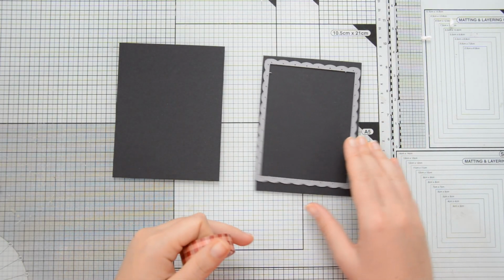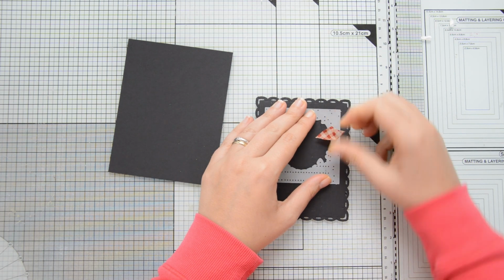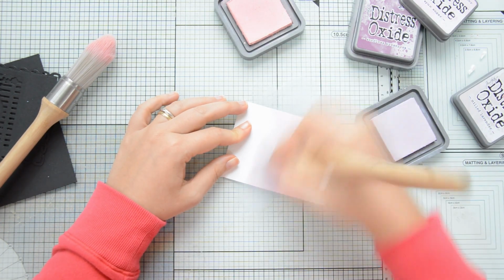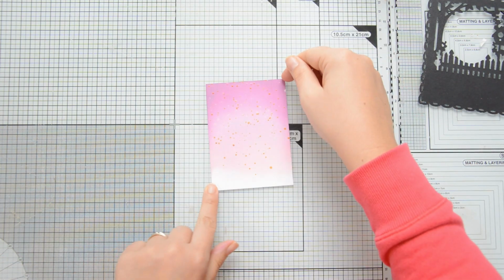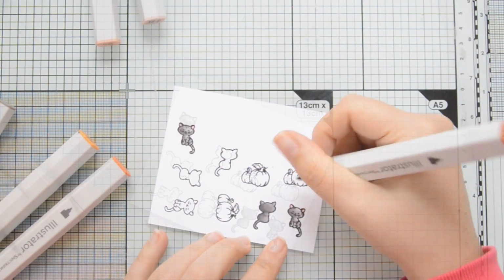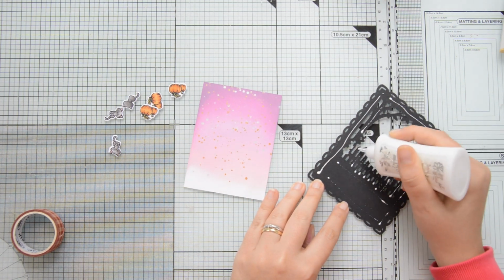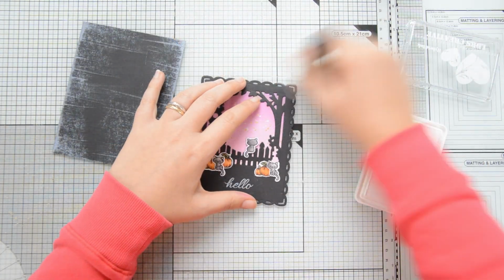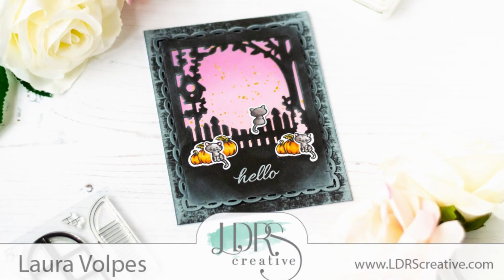Is This a Halloween Card? Stamping and Ink Blending with LDRS Creative White Pigment Ink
——— E X P A N D  F O R   S U P P L I E S ———

All the supplies used to create this card are listed and linked below and on my blog, where you will find more pictures and information.

• A View For All Seasons Die Set – LDRS Creative

• Ranger Ink - Tim Holtz - Distress Oxides Ink Pads - Dusty Concord

• Ranger Ink - Tim Holtz - Distress Oxides Ink Pads - Seedless Preserves

• Ranger Ink - Tim Holtz - Distress Oxides Ink Pads - Milled Lavender

• Core'dinations - 8.5 x 11 Cardstock - Value Pack - Black Cat - 50 sheets

My Crafty Favorites on Amazon

My Camera Gear

 Thank you for supporting my creative journey! 💖